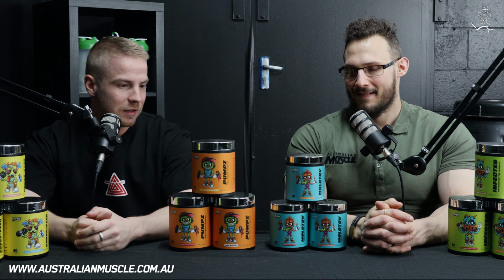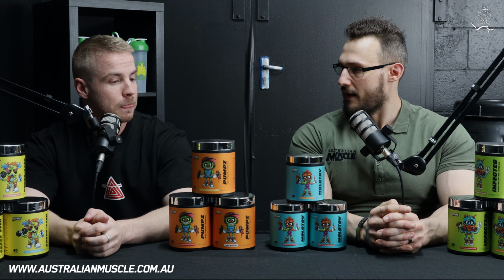Zombie Labs is Here, Changes at AM The Gym & Elf on a Shelf, Gnome in your Home...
Thursday Thunder with Ari & Adrian!

Australian Muscle's weekly (most of the time) recap of all things supplement & industry related and sometimes just a heap of dribble.
Timestamps:
0:00 - TT291
0:19 - Zombie Labs Range
16:00 - Changes coming soon to AM The Gym
17:16 - Tip for Anybody
18:45 - Interesting Fashion Choices
22:15 - Gnoming